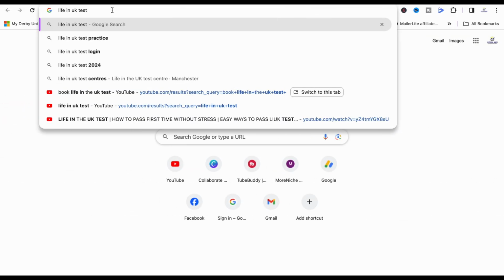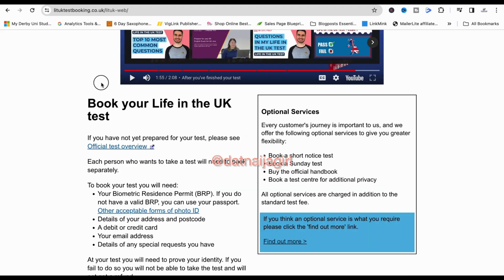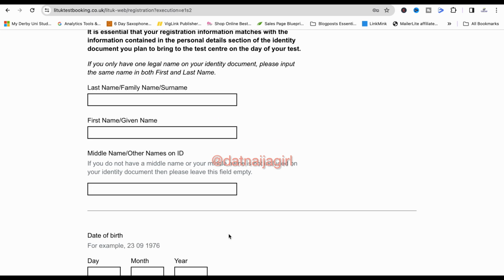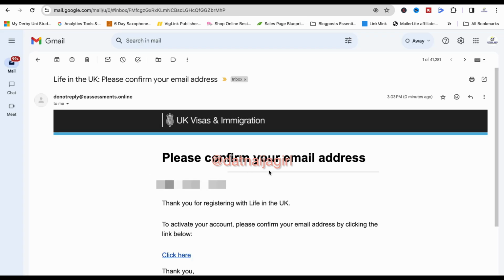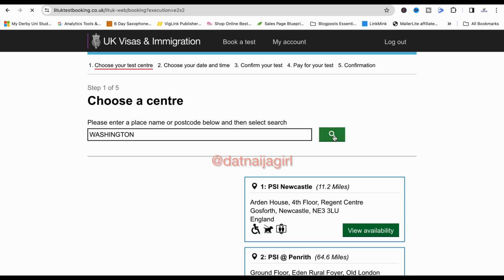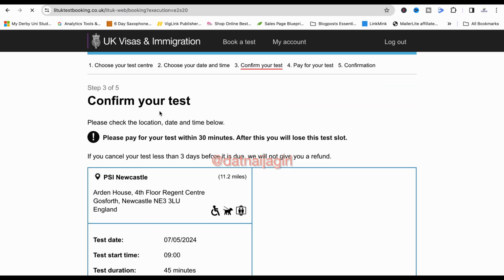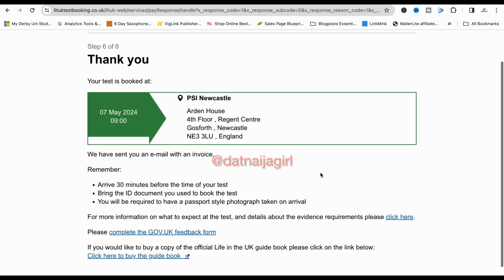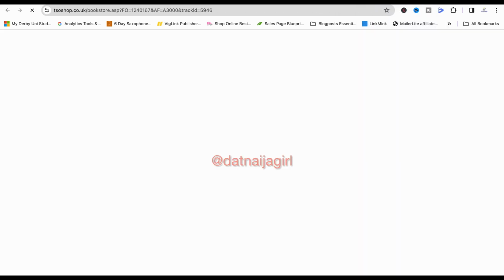Booking the Life in UK Test in 2024 just got easier